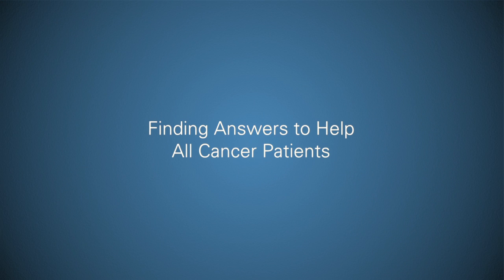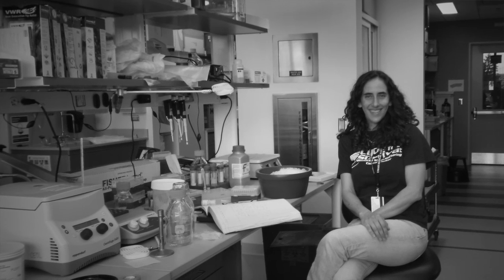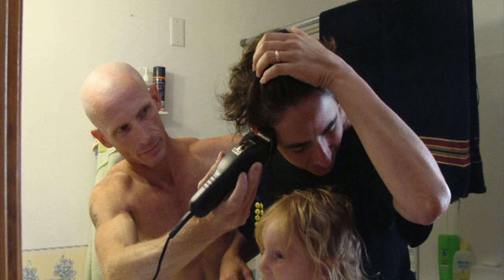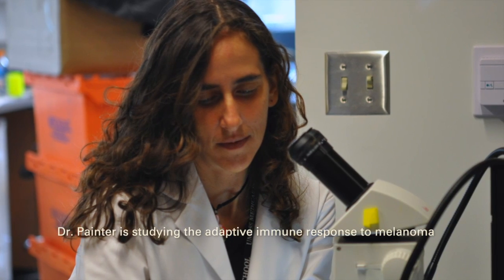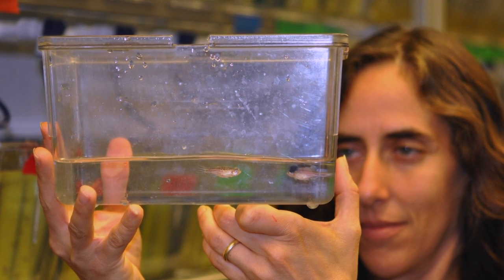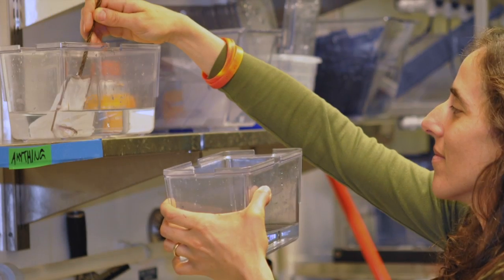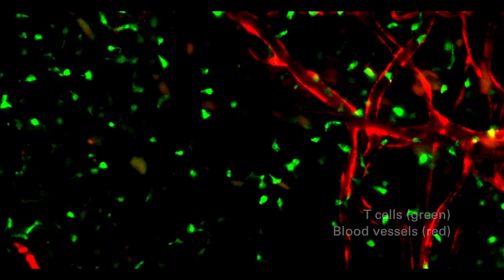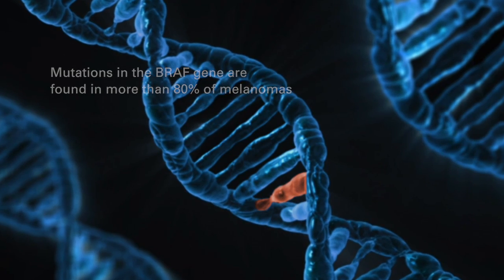Finding Answers to Help All Cancer Patients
Cancer Research Institute postdoctoral fellow and angiosarcoma cancer survivor Corrie Painter, Ph.D., discusses her research using zebra fish to study melanoma in the hopes of developing effective immunotherapies for all cancers.